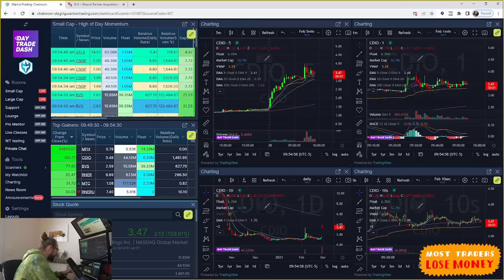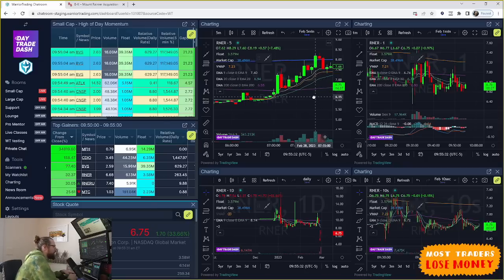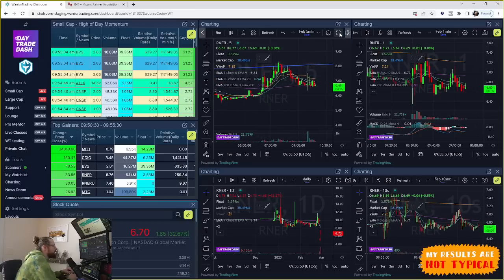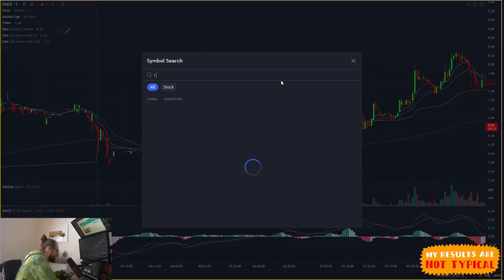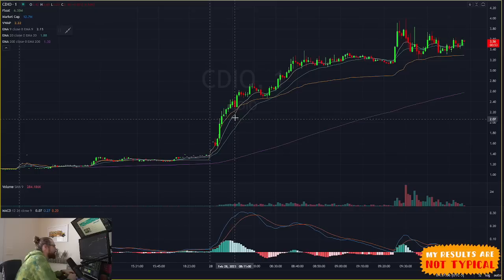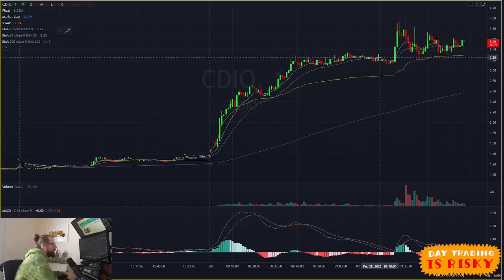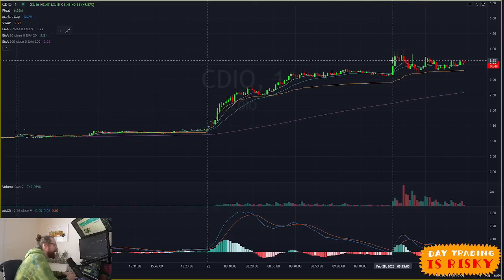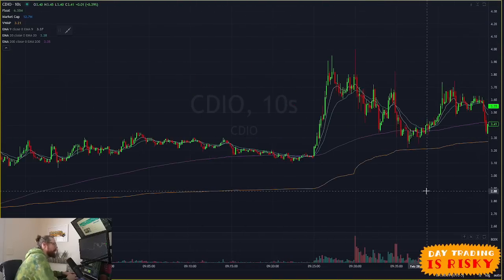$CDIO +164% on a Gap and Go!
Ready to take the leap?